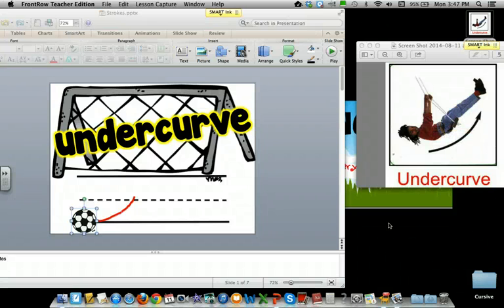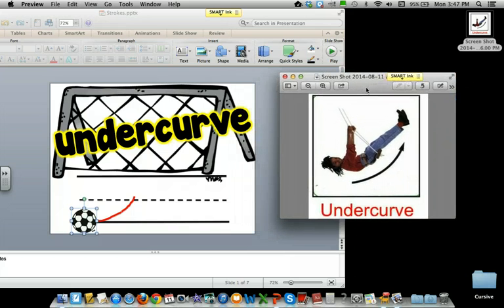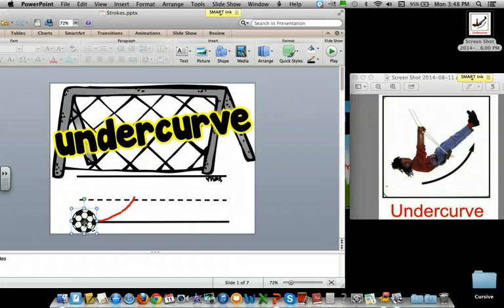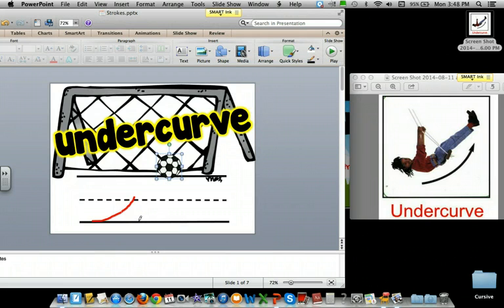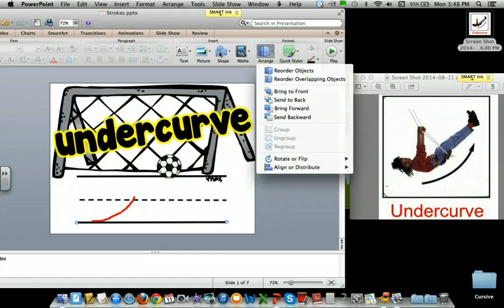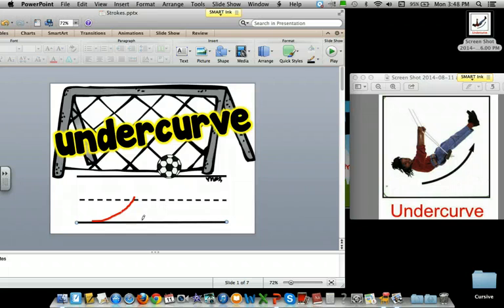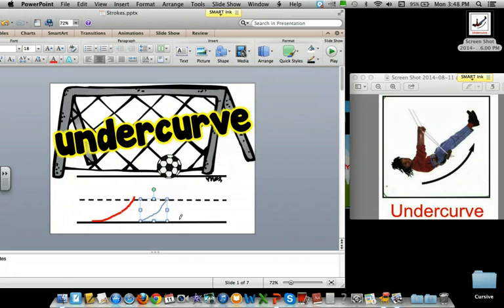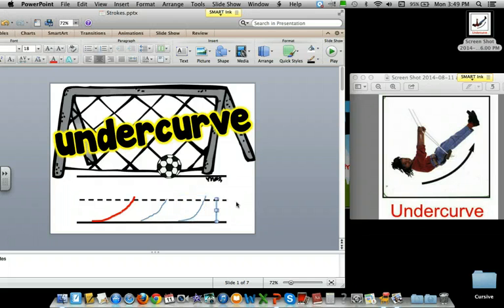Undercurve Cursive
Team Newell students are starting cursive! Day 1= Learn UNDERCURVE stroke!